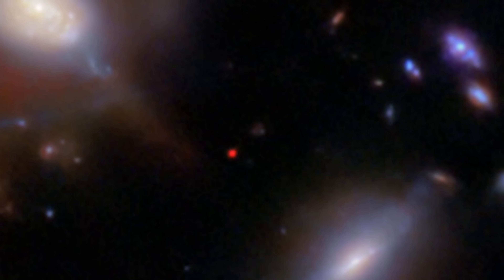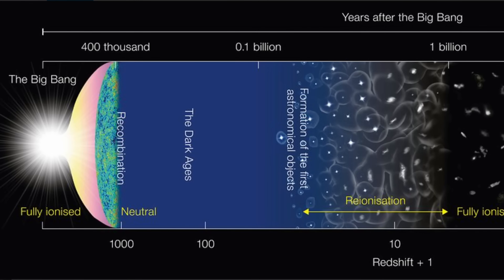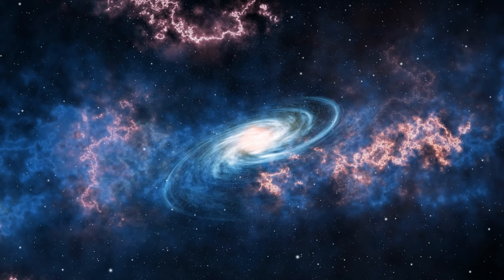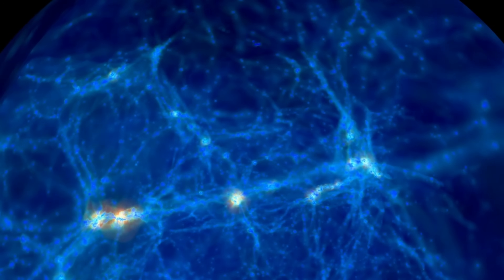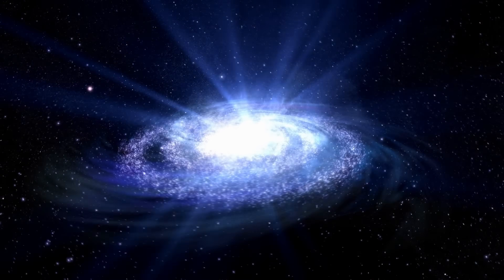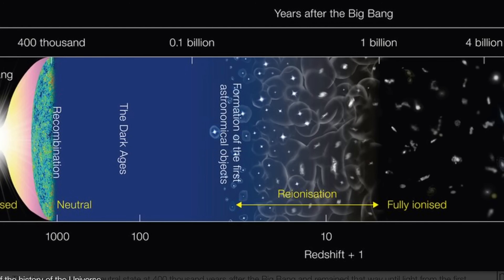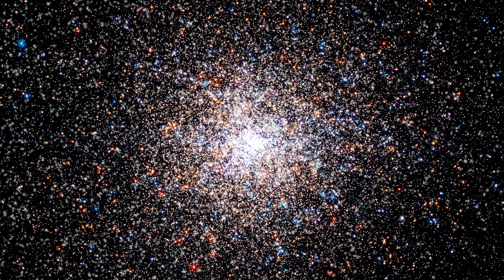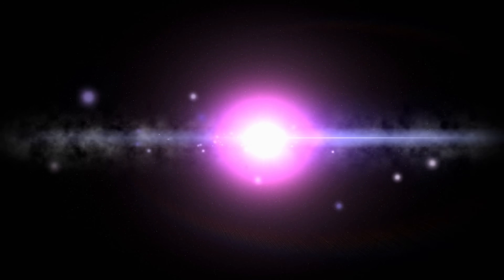JWST Finds an Object Producing Light That Shouldn't Exist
Hello and welcome! My name is Anton and in this video, we will talk about a strange new object that appears like a galaxy by emits light it shouldn't

0:00 Another strange JWST object that's difficult to explain
0:40 What is this discovery? JADES-GS-z13-1
1:55 The Dark Ages and reionization
4:45 Little red dot anomaly
6:00 Why this is so strange
7:30 What this means and how this is explained
9:00 Conclusions